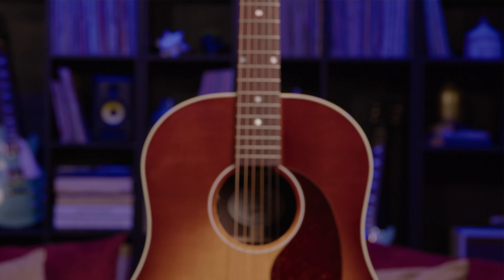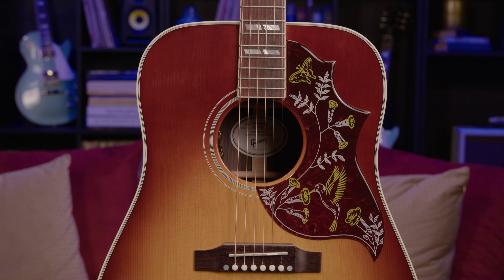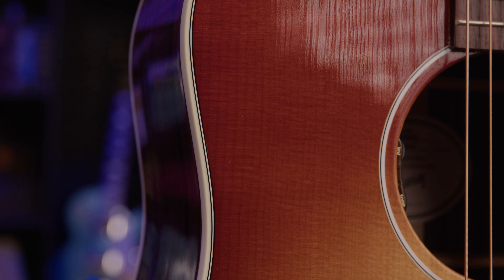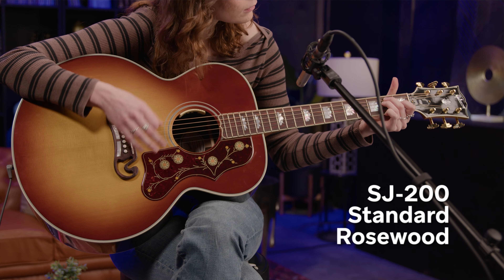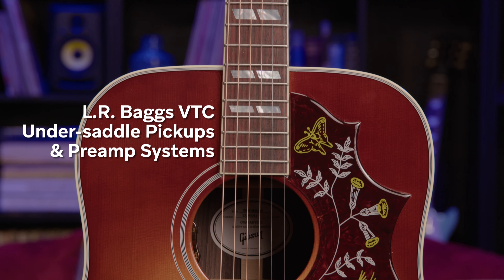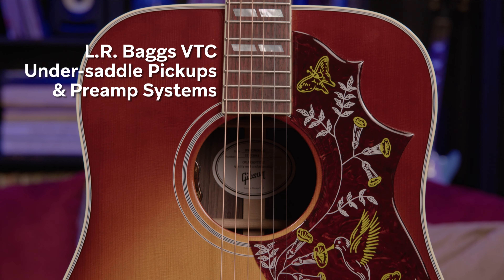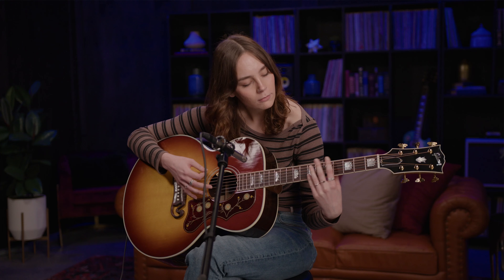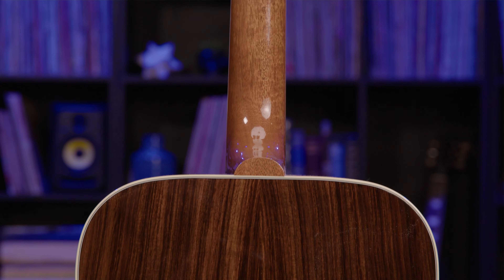A Tonewood Combo That's as Legendary as They Are | Gibson Rosewood Acoustics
The Gibson Hummingbird is legendary for its versatility; it is equally at home strumming first-position chords and delivering soaring lead lines. We are pleased to release a new version of the Hummingbird Standard with rosewood back and sides that has all of the playing and sonic characteristics you’d expect from the world-renowned square-shouldered acoustic but with slightly fuller bass response and overtone complexity due to the rosewood body. The Hummingbird Standard’s mahogany neck has a comfortable rounded profile and mother-of-pearl parallelogram inlays. Also available as left-handed models, these ‘birds have a TUSQ nut, saddle, and bridge pins, gold Grover Rotomatic tuners, the iconic Hummingbird graphics on the pickguards, and are equipped with L.R. Baggs VTC electronics, so they’re ready to plug in on stage or in the studio. A Gibson hardshell case is included.

The Gibson SJ-200 Standard Rosewood with a Rosewood Burst. In addition to the rosewood back and sides, it features a Sitka spruce top, a mahogany neck with a comfortable round profile and a rosewood fretboard with graduated crown mother-of-pearl inlays, a two-bar moustache bridge, TUSQ® bridge pins, saddle, and nut, and gold Grover® Imperial™ tuners. It also comes equipped with the L.R. Baggs™ Anthem active under-saddle pickup and microphone system for superb studio-quality sound when plugged in, whether you’re recording or playing live. Also available in left-handed versions, a Gibson hardshell case is included.

The J-45 is Gibson's best-selling acoustic of all time.  Nicknamed "The Workhorse" and first introduced in 1942, this iconic acoustic has become the cornerstone of our round-shoulder, dreadnought line.  We are pleased to release a new version of the J-45 Standard with rosewood back and sides that delivers all of the playing and sonic characteristics you'd expect from the world-renowned J-45 but with slightly fuller bass response and overtone complexity due to the rosewood body.  These exceptional acoustic guitars come complete with an L.R. Baggs VTC under-saddle pickup and preamp system, making them stage and studio-ready from the moment you take them out of the included hardshell case.